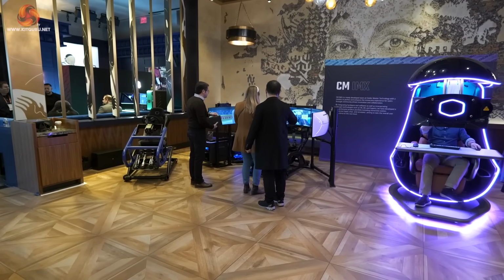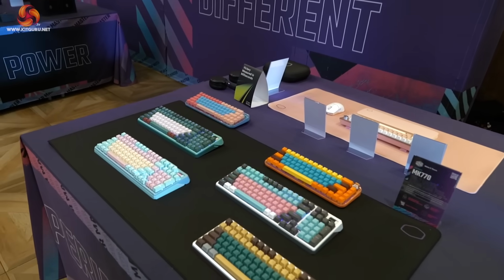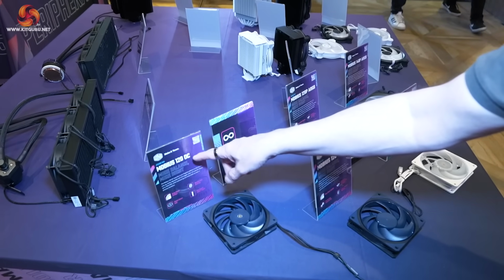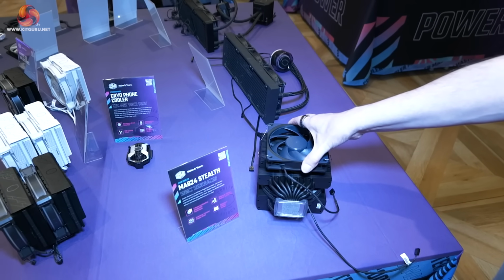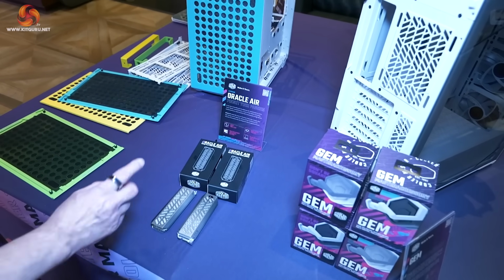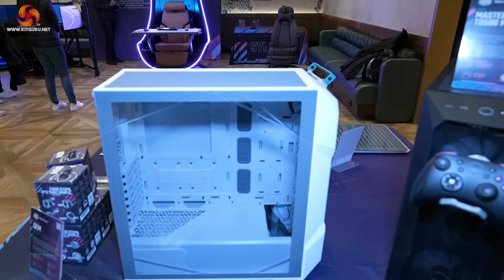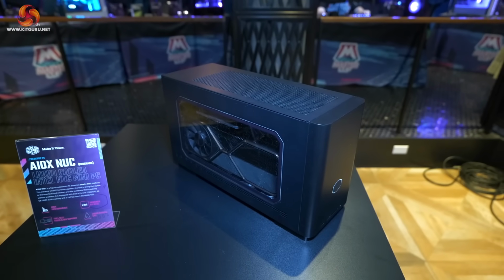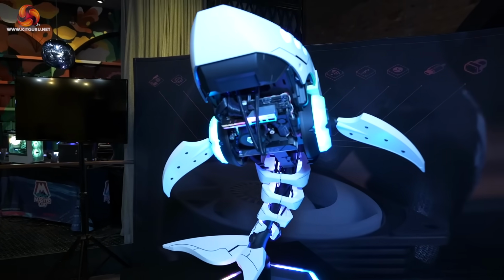CES 2023: Leo gets in Cooler Master ORB X, plus new coolers, cases & fans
Leo and Luke are over in Las Vegas covering CES 2023 for KitGuru, with their latest visit being to Cooler Master. There was a heck of a lot on show, including flat-pack cases, new fans and peripherals. The star of the show was undoubtedly the ORB X however, and Leo tried it out... Read more in the written article

00:00 Intro
00:22 ORB X and racing sim
01:32 Motion 1 haptic chair
02:02 MK770 keyboards and Japanese special editions
02:45 Power supplies, ATX and SFX
04:03 New Mobius fans / Hyper 212 cooling
06:12 Cube 500 chassis - coming soon!
07:33 Oracle Air SSD enclosure + GEM
09:24 MasterBox TD500 Mesh V2 cases
10:14 The shoe-shape PC case?!
10:59 A liquid-cooled NUC
11:55 More custom systems - including a shark!
13:50 Rounding off

KitGuru uses a variety of equipment to produce content:
As of May 2019: